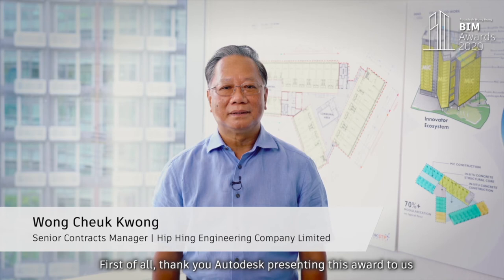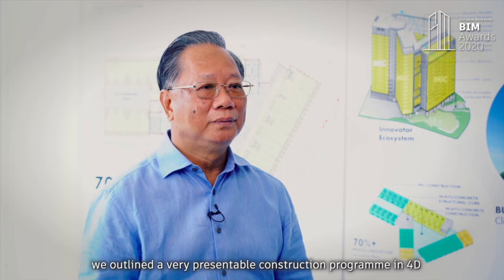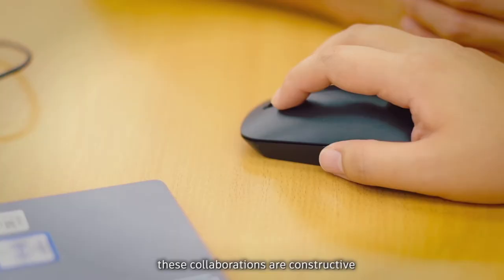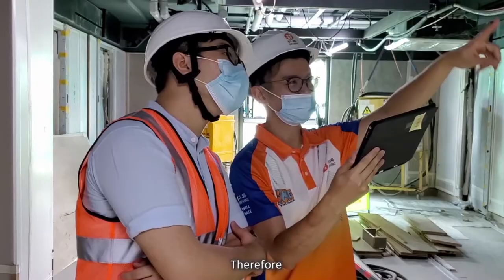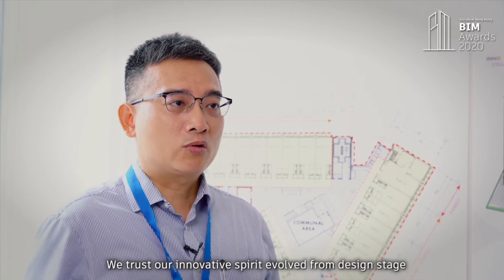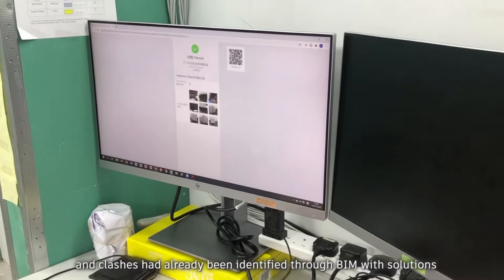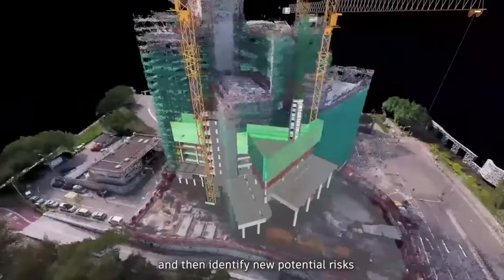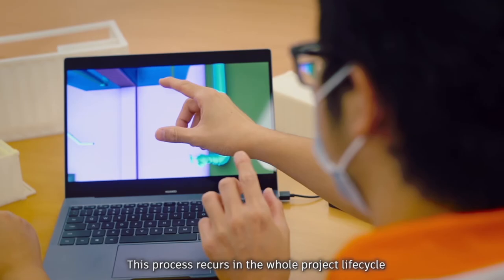Autodesk Hong Kong BIM Awards 2020 - Award Winners (Hip Hing & HKSTP & Leigh & Orange)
Winners:
Hip Hing Engineering Company Limited
Hong Kong Science and Technology Parks Corporation
Leigh & Orange Limited

Winning Project:
InnoCell